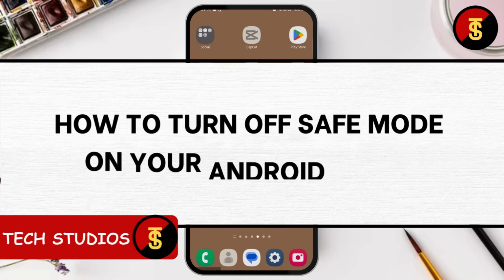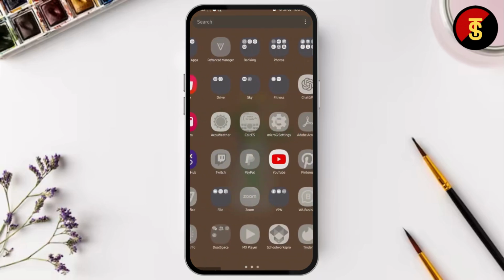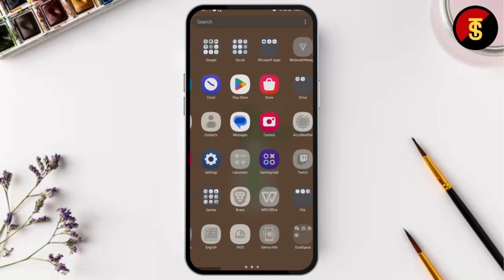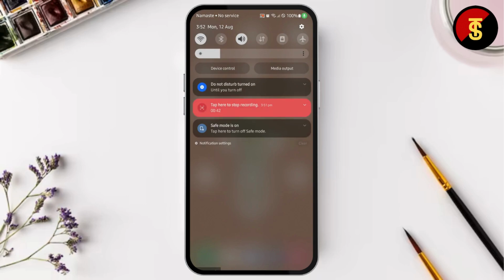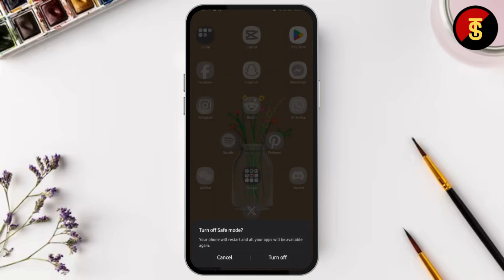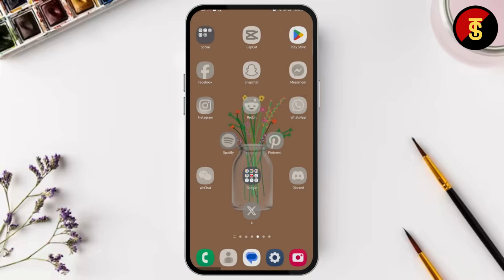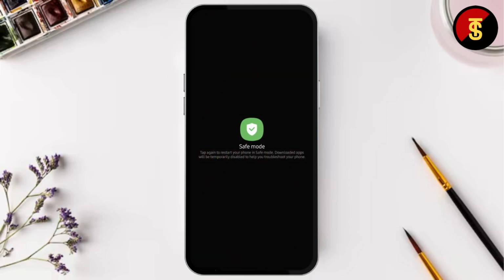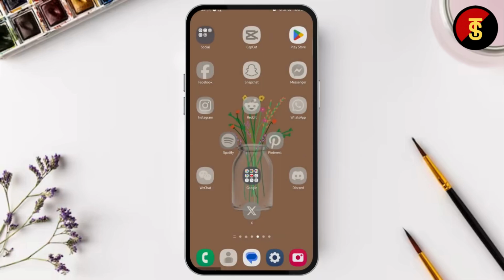HOW TO TURN OFF SAFE MODE ON YOUR ANDROID PHONE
Learn how to easily turn off Safe Mode on your Android phone with this step-by-step guide by @TechStudios2024. Whether your Android phone or tablet is stuck in Safe Mode or you're unable to turn off Safe Mode, this tutorial will help you fix the issue quickly.

In this video, you'll discover how to turn off Safe Mode on an Android phone and what to do if Safe Mode won't turn off. You'll also learn how to fix Safe Mode on your Android device if it's stuck or causing problems.

Timestamps:
0:00 Introduction
0:25 Step 1: Identifying Safe Mode on Android
0:55 Step 2: Turning Off Safe Mode